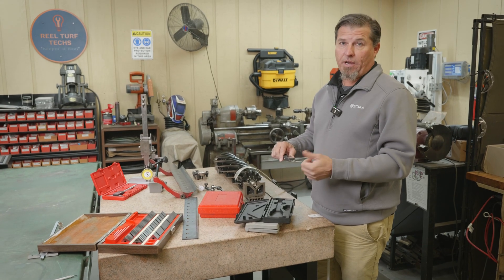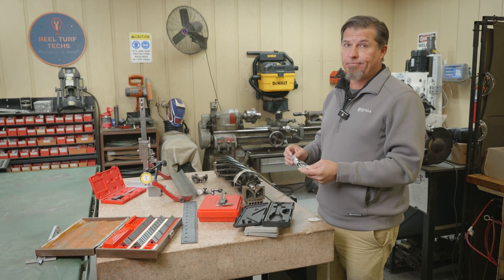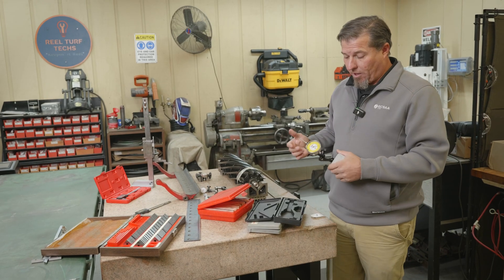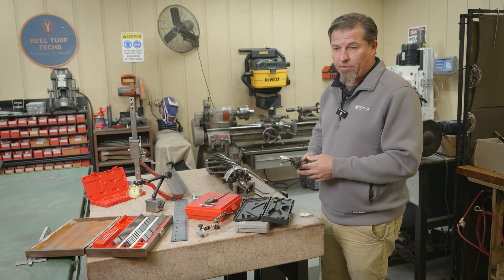Measuring Stuff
Follow along as we go over some of the tools we use to measure 'stuff' in depth (ha!). It's not always necessary to measure with a high degree of precision, but if a manufacturer gives tolerances in the thousands, you should be prepared to measure to that.